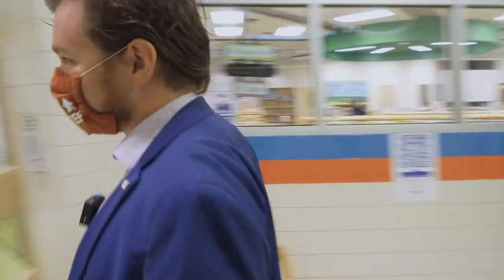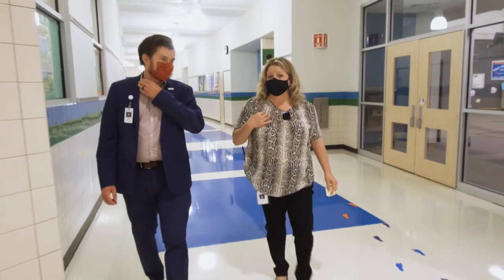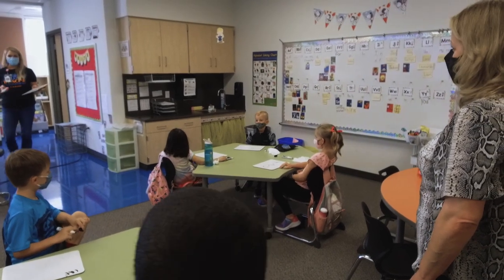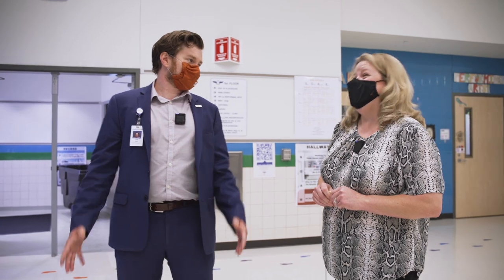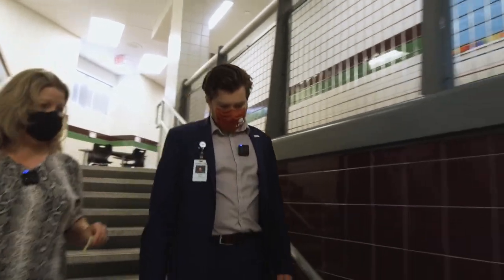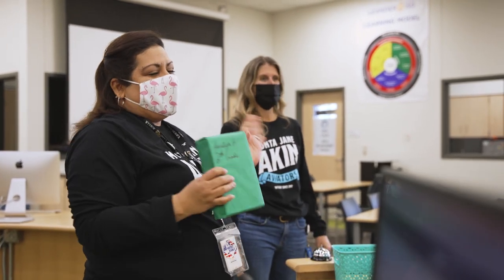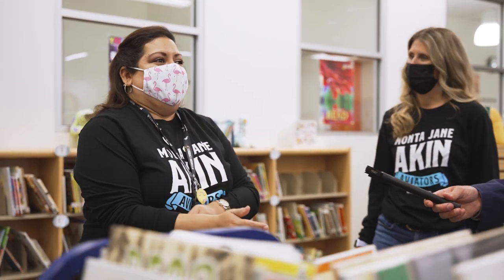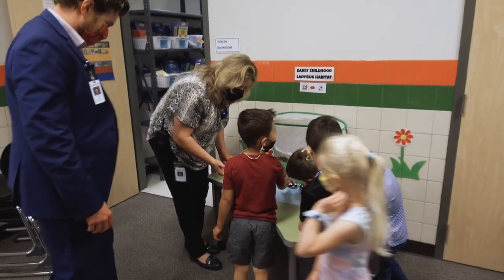Super School Visits: Akin Elementary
Akin Aviators took off and landed through a turbulent year unscathed! Chief Communications Officer Corey Ryan walked through classrooms during his Super School Visit. From the smallest to the tallest, students are working together and sharing what they learned. It's time for you to EarnYourWings, 1LISD!